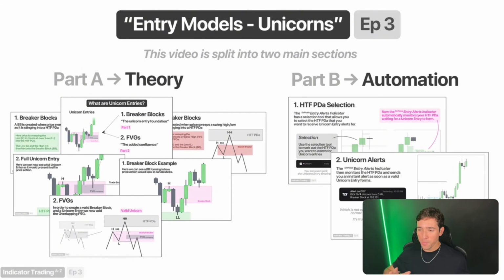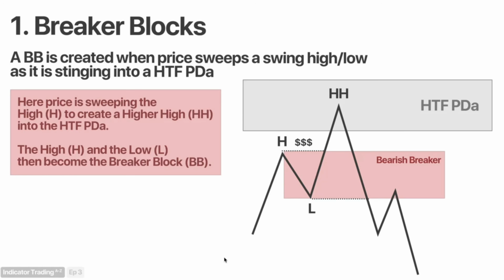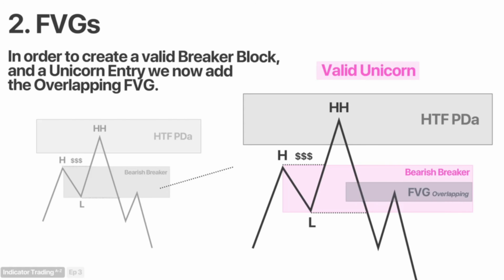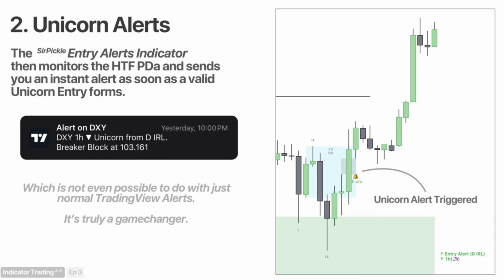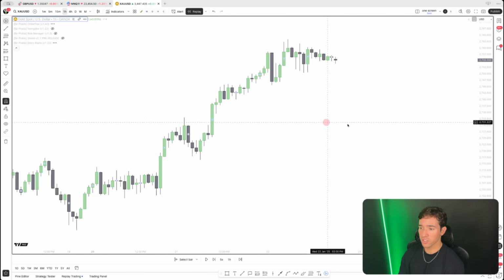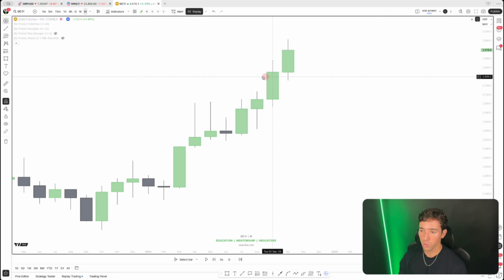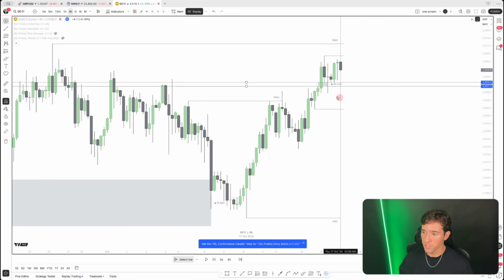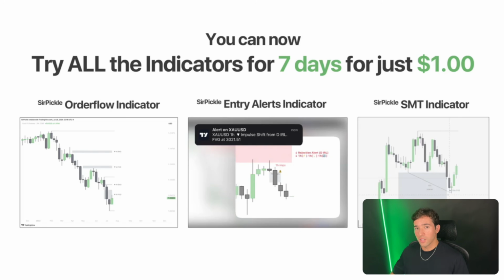I Fully Automated Unicorns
Welcome to episode 3 of Indicator trading series! I am going over the strongest algorithmic entry function to get involved with price and spot reversals. Its called the Unicorn Model. I break down the crucial things you need to know about how to identify them and accurately spot them. Then, I show you how I fully automated it into one of the most powerful trading tools there is. You will never miss a A+ setup again. This series will be packed with VALUE so hope you enjoy!

💸 Get up to 5% Cashback, Payout Protection, FREE trade copier, and the BEST discounts on top futures prop firms! (NO ONE ELSE OFFERS THIS!)

🏅 Futures Prop Funding: For the BEST discounts use code: SMART

VIDEO CHAPTERS:
00:15 Intro
00:48 What are Unicorn entries?
01:28 Breaker blocks
02:46 Breaker block example
03:31 FVGs
04:05 Full Unicorn Entry
04:31 Automation
05:45 Example 1
08:43 Example 2
12:23 Outro